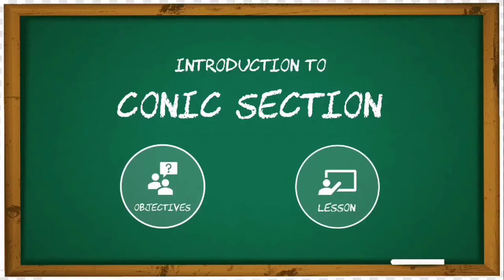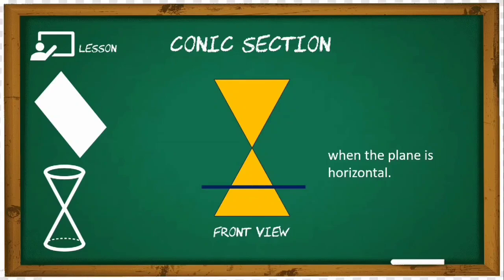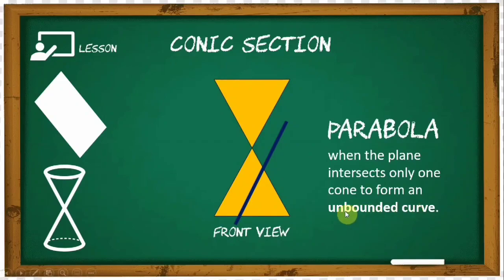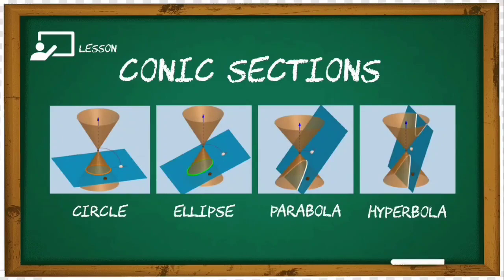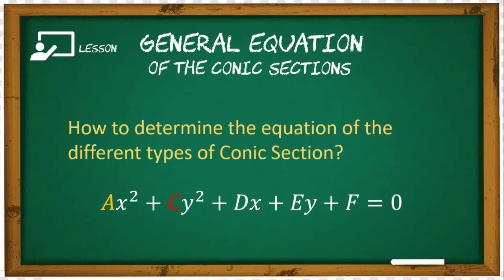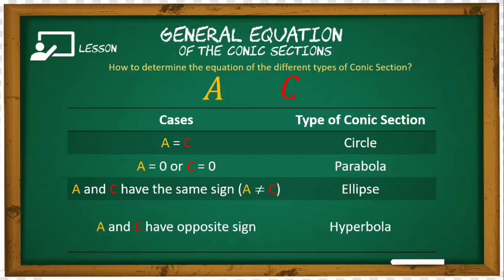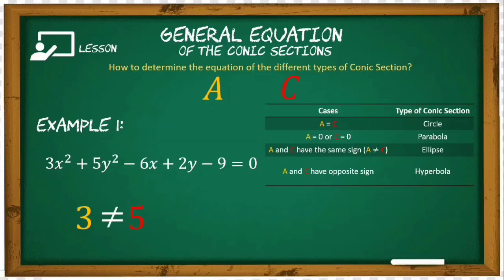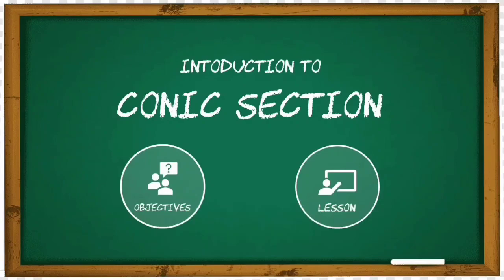INTRODUCTION TO CONIC SECTIONS || [Analytic Geometry] Pre-Calculus | Sir John TV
Hello!
This video lesson will provide you an easier explanation of what is a Conic sections and its different types: Circle, Parabola, Ellipse and Hyperbola.

Also, determining the General Equation of the conics is included.

Sir John TV